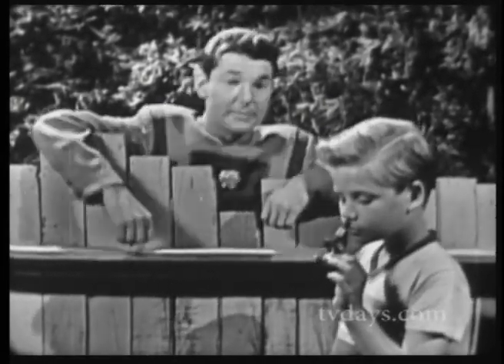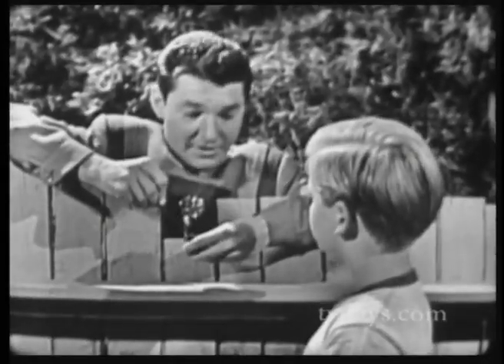SPACE PATROL MICROSCOPES